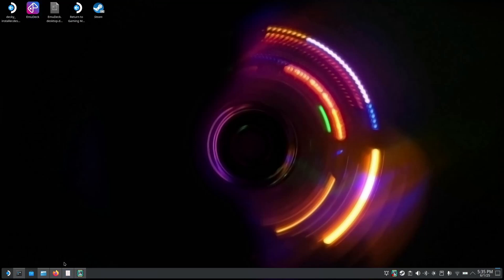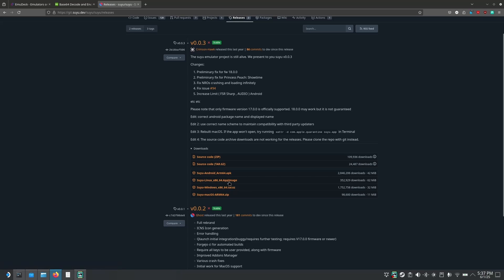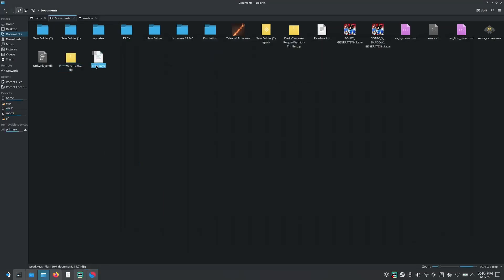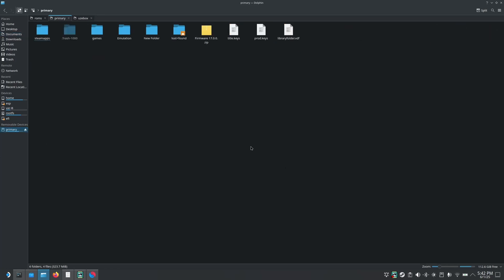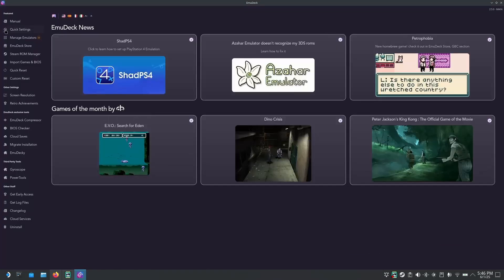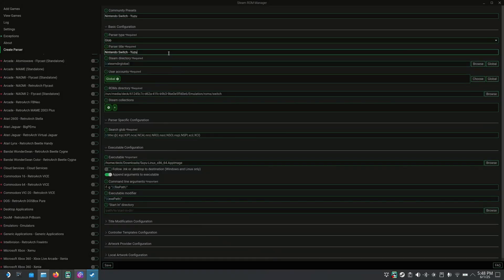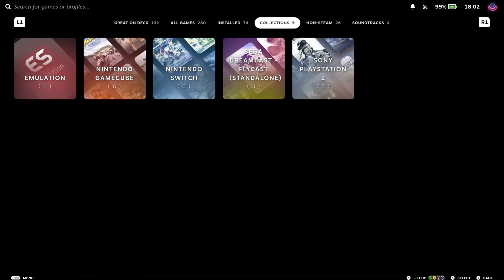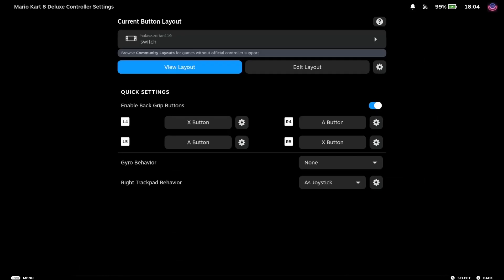2025 UPDATED Steam Deck Nintendo Switch Emulation Guide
Site for roms - decrypt using base64decode.org:
aHR0cHM6Ly9ueGJyZXcubmV0Lw==